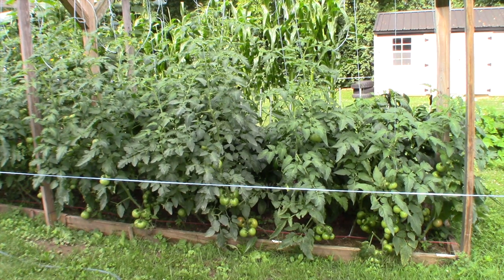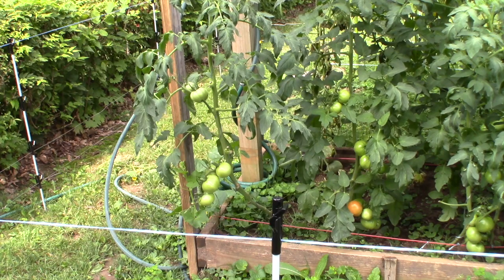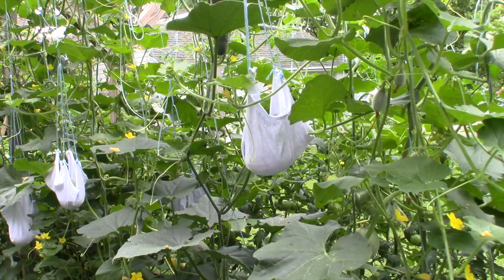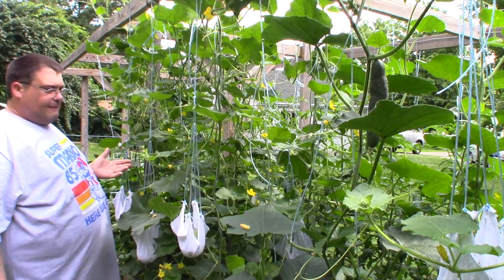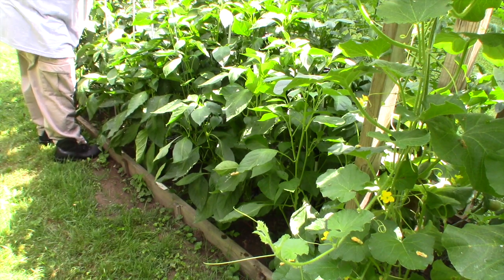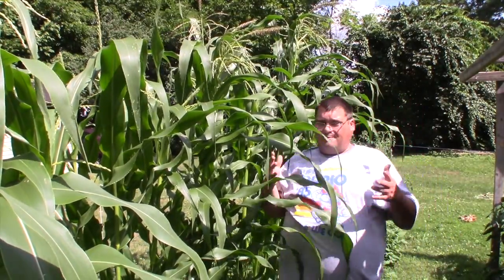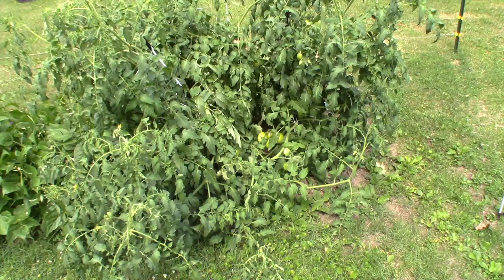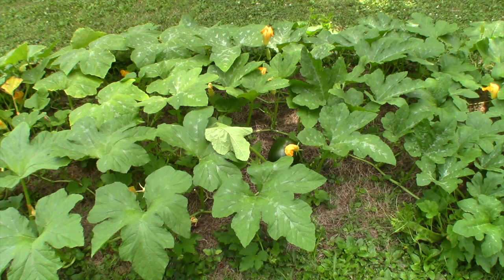Mittleider Gardening System: 8 Week Garden Update 7-23-16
Things are going great in the garden.  I lost one Cantaloupe plant to a vine borer but the rest are doing good.  The garden is starting to really produce!